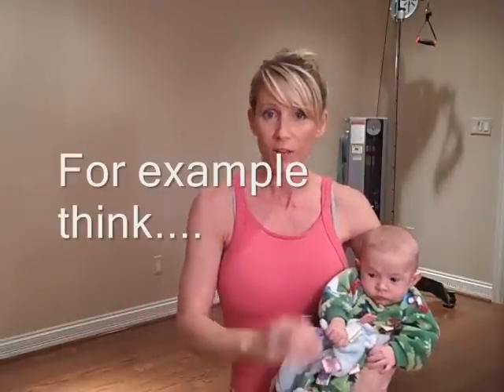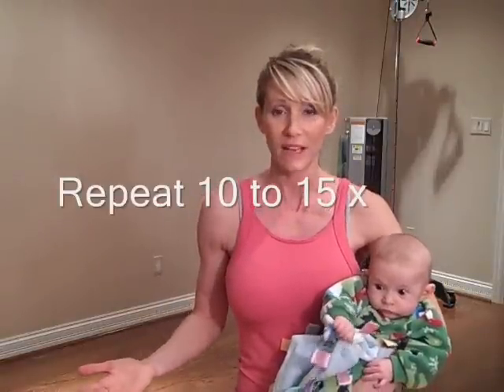How To Do Intervals for Moms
Grab new workout tips and videos to make the most of the time you DO have on Instagram